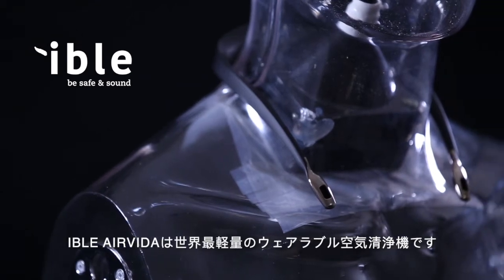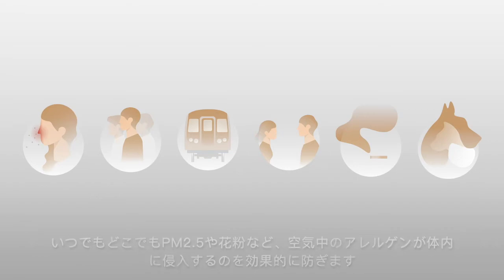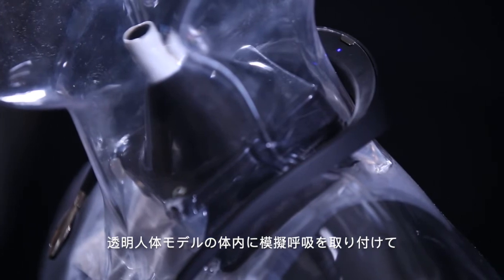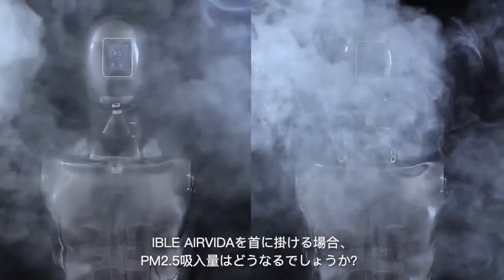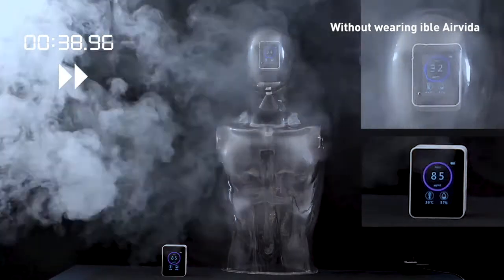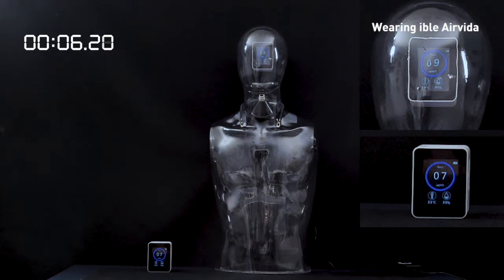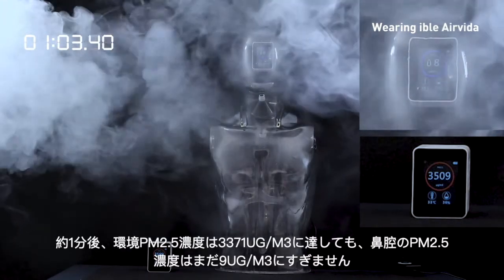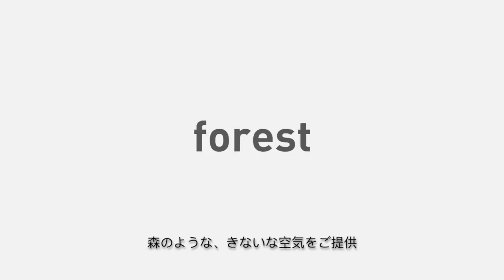ible Airvida | 首に掛けるだけの空気清浄機 | PM2.5の除去・吸入の実験 (フル動画)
大空間でible Airvida製品を首に掛けるとどんな効果があるのでしょうか？これらの大気中動態の解明と独立して、PM2.5の人体影響についての研究が進められ、成分ごとの影響への理解が深まれば、その頃には精度が向上している数値シミュレーションの助けを借りて、適切な対策を取ることが可能になると期待されます